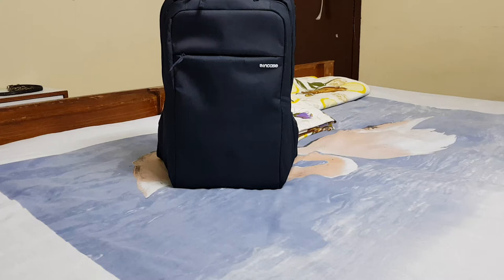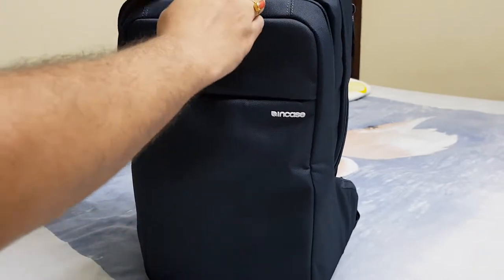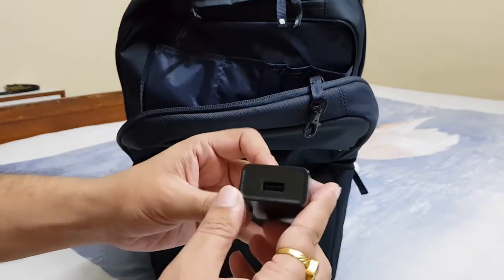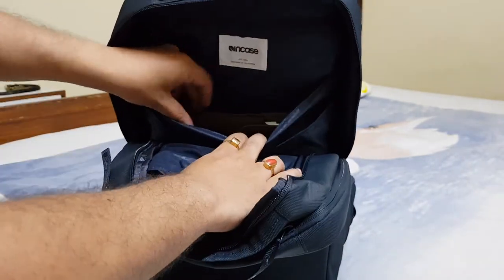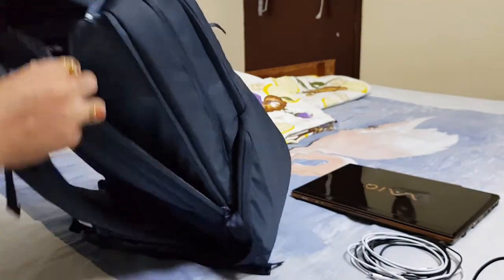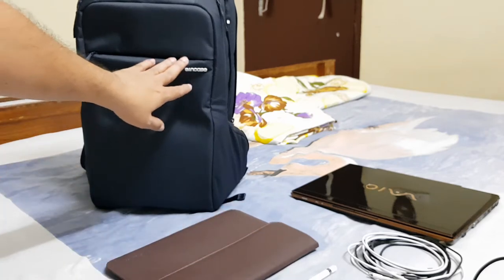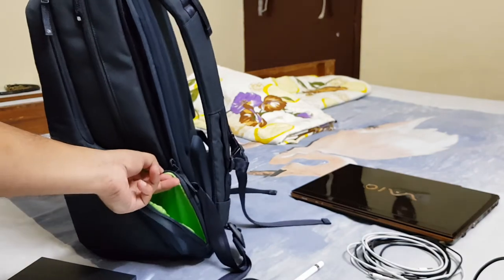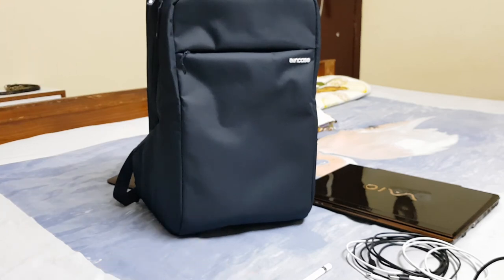Incase ICON Backpack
1. Quick access corner-loading compartment with padded faux-fur protection
2. External top-access iPhone pocket with plush faux-fur lining
3. Hip-size zippered pockets provide on-the-go access to essential cargo
4. Durable 840D nylon construction
5. Dedicated side-access iPad pocket
6. Adjustable padded shoulder straps for optimal comfort and ergonomic support
7. Hip-side Power Pocket with integrated cable port to allow access to portable power or audio
8. Compression molded back panel with integrated air-flow channels

Colours - Navy, Deep Red and Bronze

Incase Icon 15.6" Laptop Backpack
Incase